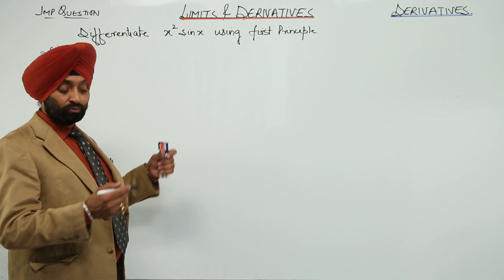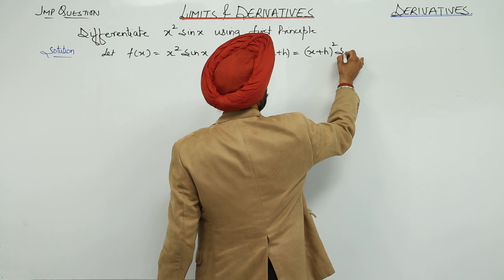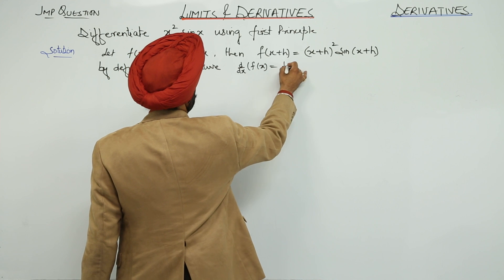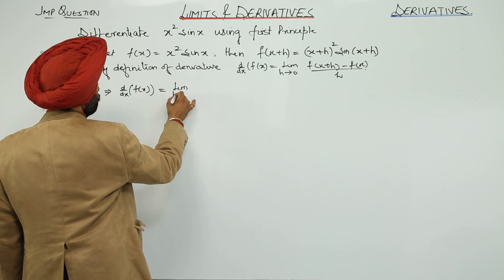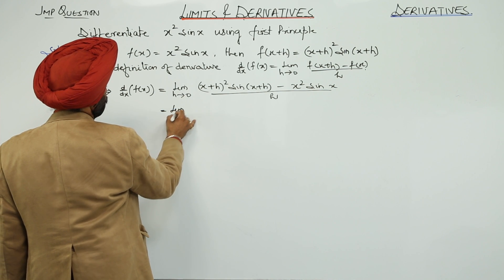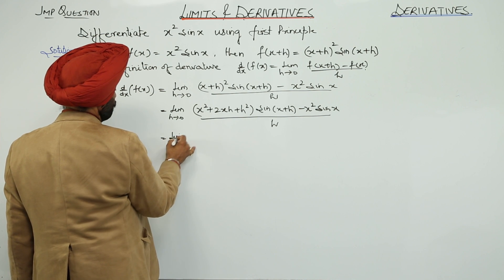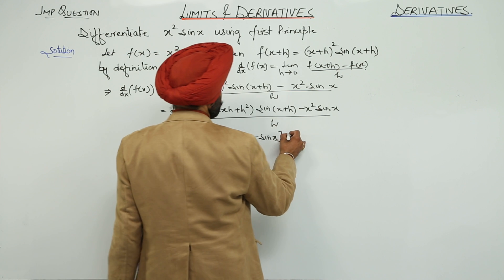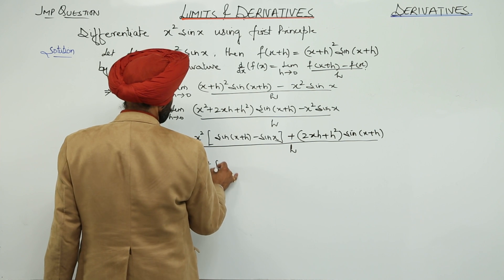Best Free Topic l ICSE l CLASS 11 l MATH l DIFFERENTIATION l Important Question l L15